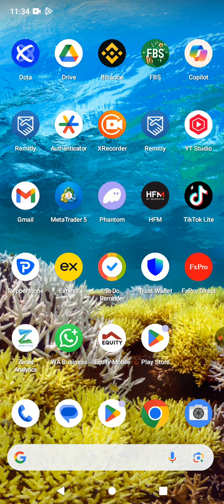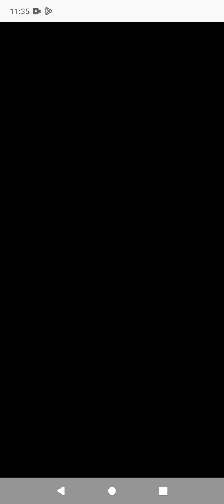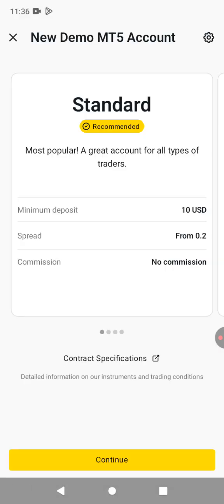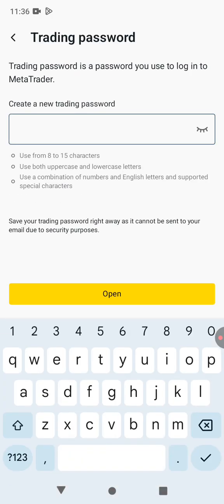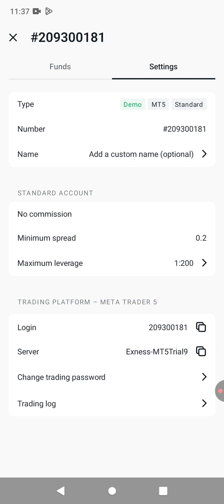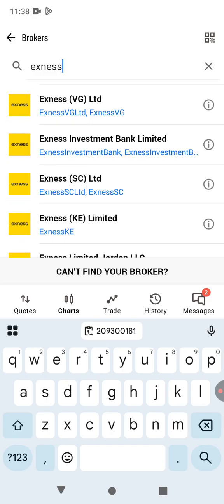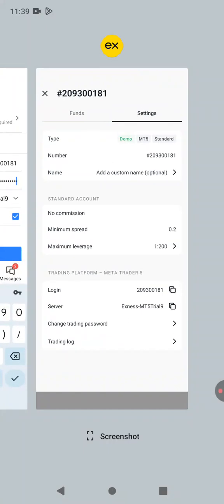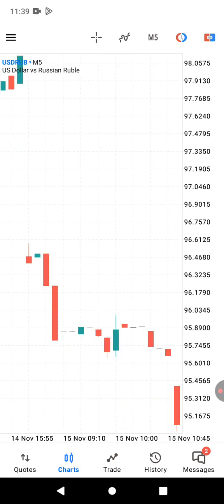How to connect Exness to mt5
Are you looking to connect Exness to MT5 but don’t know where to start? In this guide, we will walk you through the process of linking your Exness trading account to MetaTrader 5 (MT5) seamlessly. Whether you are a beginner or an experienced trader, this guide will help you get started quickly.

By following these steps, you’ll be able to trade efficiently on MT5 with Exness while enjoying its powerful trading tools, advanced charting, and seamless execution.

Why Use Exness with MT5?
Before we dive into the connection process, here’s why Exness MT5 trading is a great choice:

Advanced trading tools – MT5 offers superior trading features compared to MT4.

Faster execution speeds – Enjoy smooth and fast trade execution with Exness.

Multiple order types – Trade with a variety of order execution options.

Access to multiple markets – Trade forex, commodities, indices, and cryptocurrencies.

User-friendly interface – Both beginner and pro traders can navigate MT5 easily.

Step-by-Step Guide: How to Connect Exness to MT5
Step 1: Open an Exness Account
If you haven’t already, follow these steps to create an account with Exness:

Visit the Exness website and click on "Sign Up."

Enter your email, create a password, and select your country.

Verify your account by providing the necessary documents.

Once verified, log into your Exness Personal Area.

Step 2: Download and Install MT5
To trade using Exness MetaTrader 5, you need to install the platform on your device:

Visit the MetaTrader 5 download page and download the software.

Install MT5 on your computer, mobile, or tablet.

Open the application and proceed to the next step.

Step 3: Get Your Exness MT5 Login Details
To connect your Exness account to MT5, you need your trading account credentials:

In your Exness Personal Area, go to My Accounts.

Select the MT5 account you want to connect.

Click on "Account Information" to get your Login ID, Server, and Password.

Step 4: Log into MT5 with Your Exness Account
Open MetaTrader 5 on your device.

Click on "File" and select "Login to Trade Account."

Enter your Login ID and Password from Exness.

Choose the correct Exness MT5 Server (e.g., "Exness-MT5Real" or "Exness-MT5Demo").

Click "OK" to connect.

Step 5: Start Trading on MT5 with Exness
Once connected, you can:
✅ Access real-time price charts
✅ Execute trades on forex, stocks, and more
✅ Use Exness MT5 indicators for technical analysis
✅ Monitor your open and closed trades